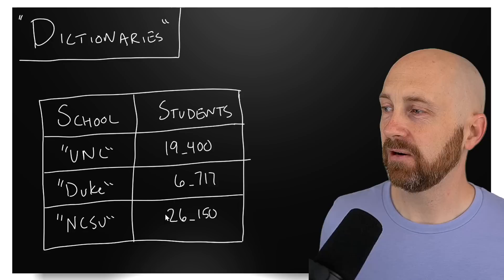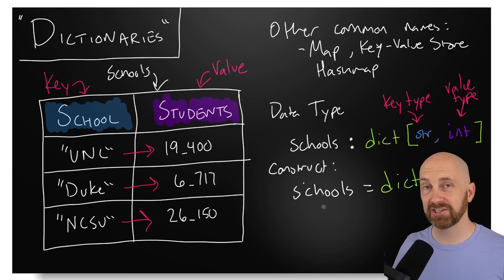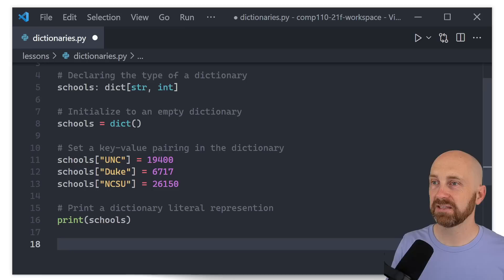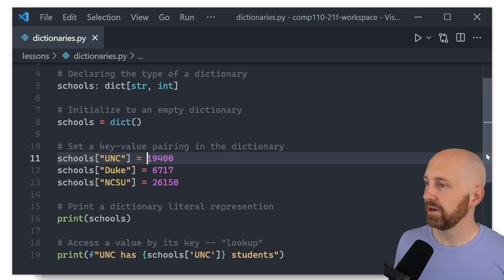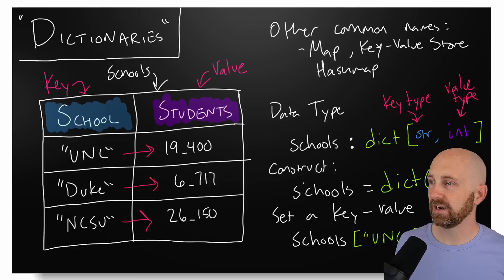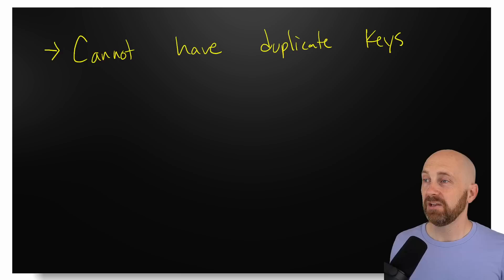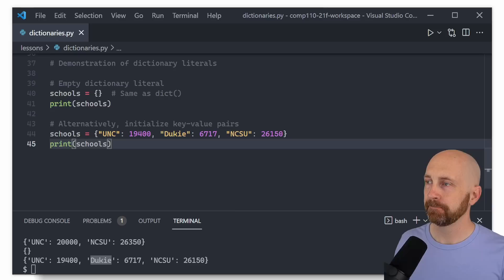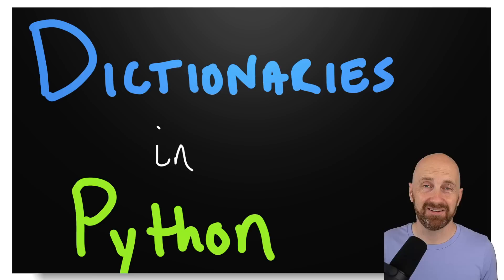Dictionaries - Python 101 Tutorial on the dict Data Type, key value pairs, checking keys, KeyError